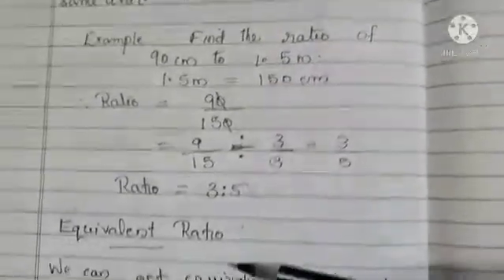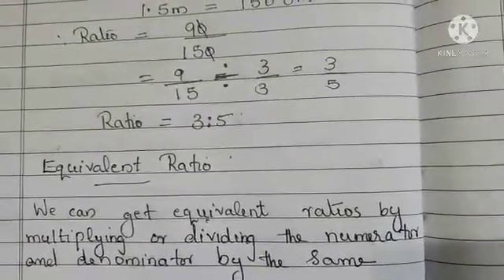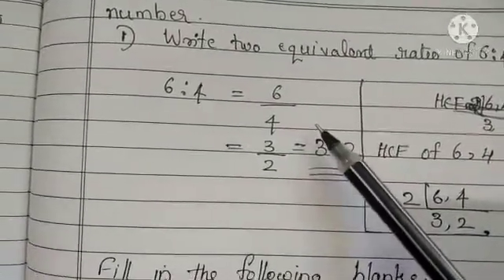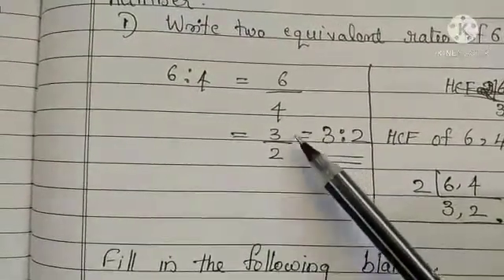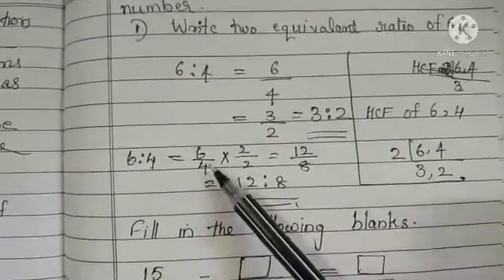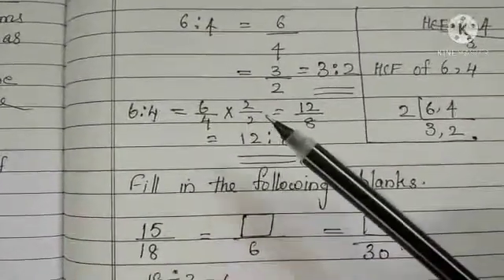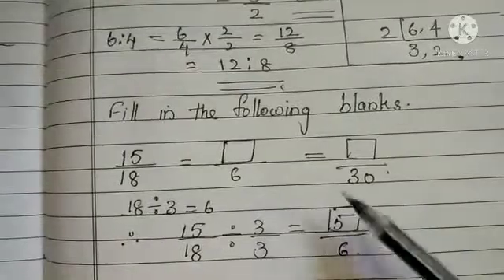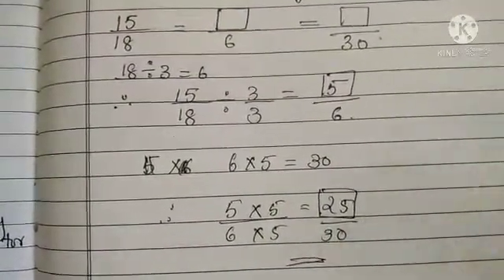CLASS 6 REVISION RATIO AND PROPORTION(03/03/21)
RATIO AND EQUIVALENT RATIO- REVISION